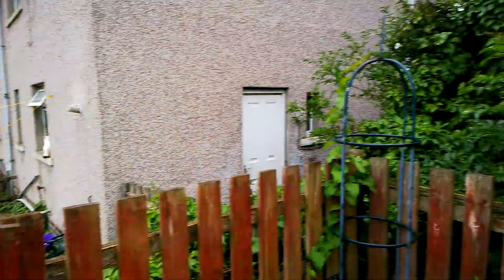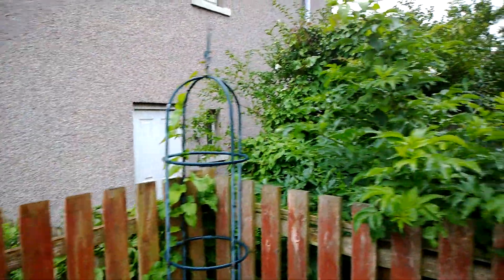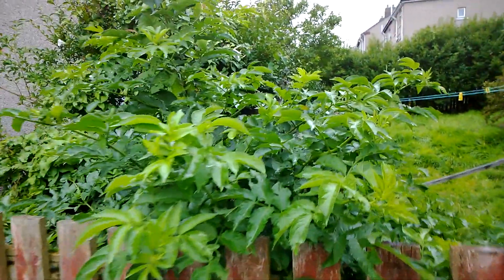Nokia Lumia 1020 - 1080p Standard Camera App Video Test